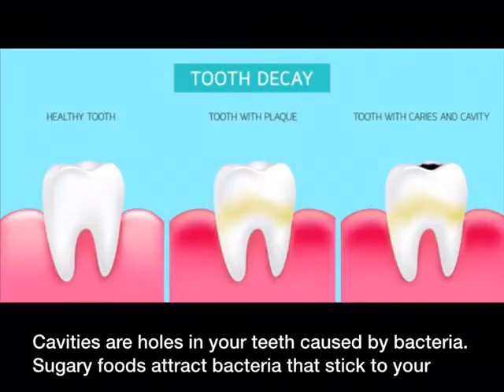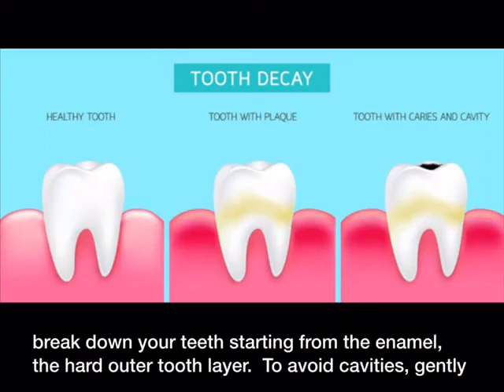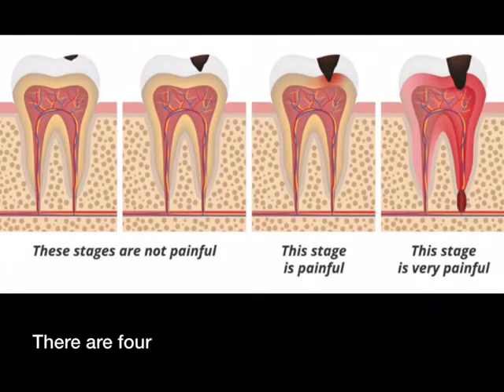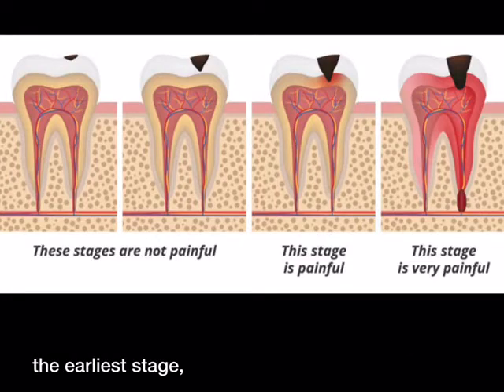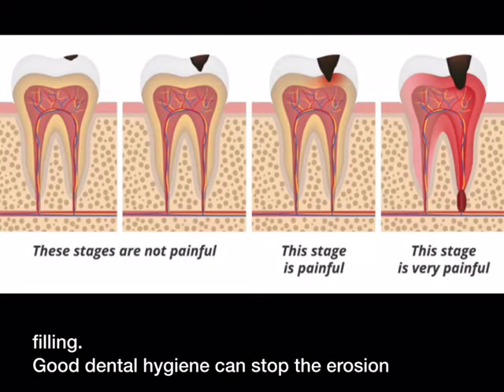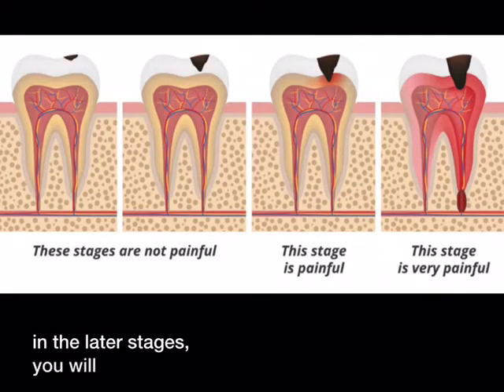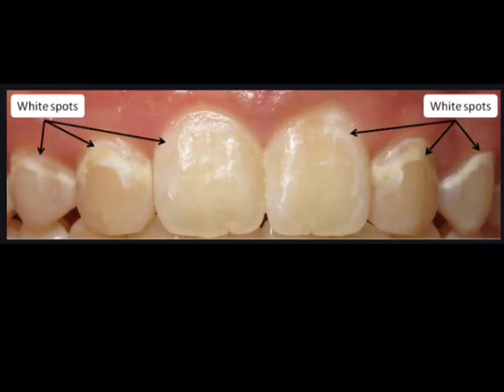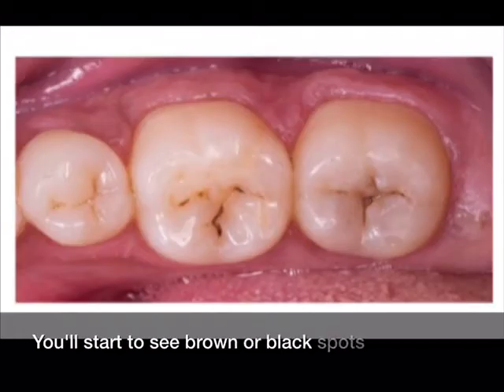Stages of Tooth Decay: Introduction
Our dental hygienist Wendy describes how cavities develop, providing an overview of the stages of decay that will be described in detail in the next four videos. Warning: Only watch this video series if you want to avoid cavities, and keep your teeth.